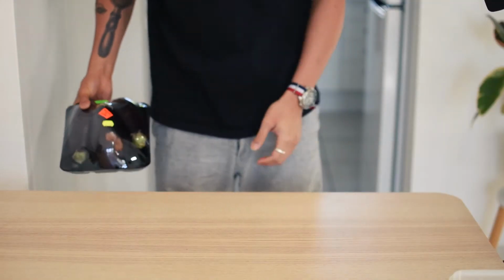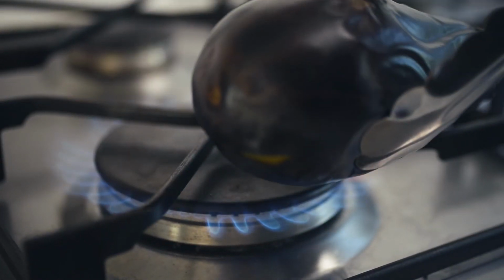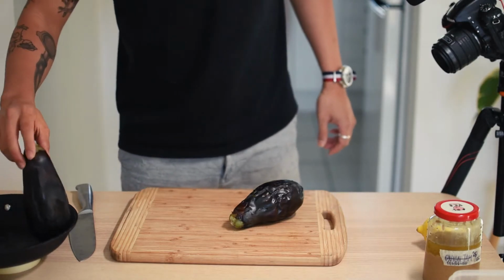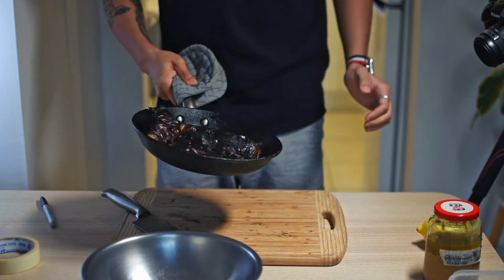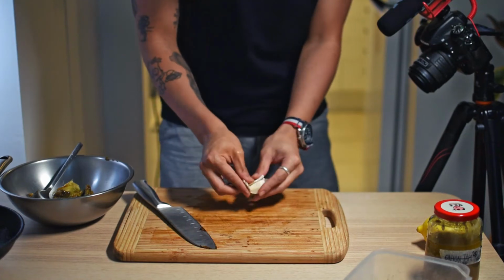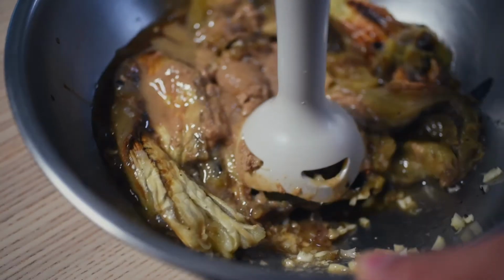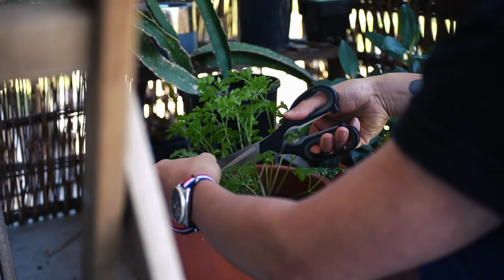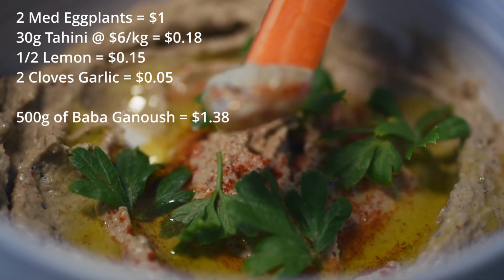Make This Baba Ganoush for $1.38 | Cheap Cooking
Another classic dip to go with your healthy snacks. My go-to when working from home to stop my peckishness!

If you enjoyed the video, liking it would be greatly appreciated!